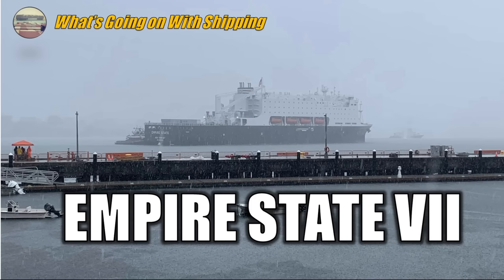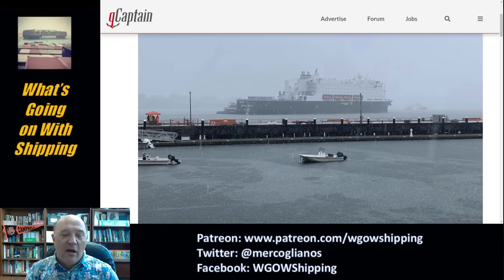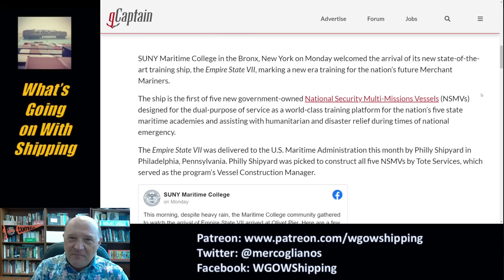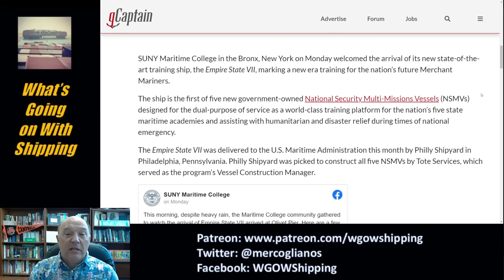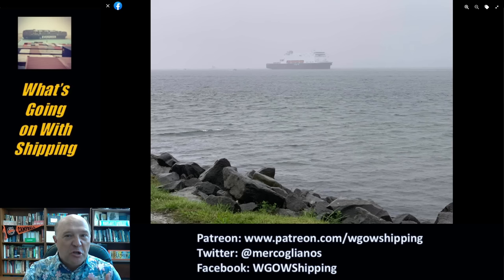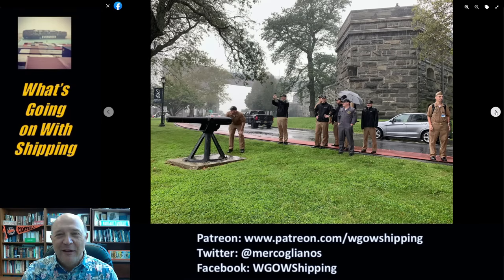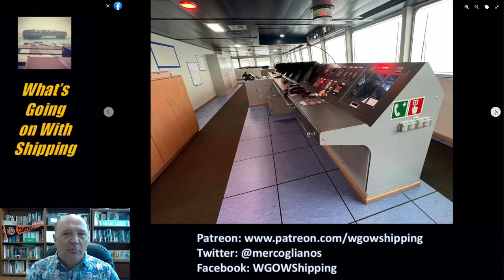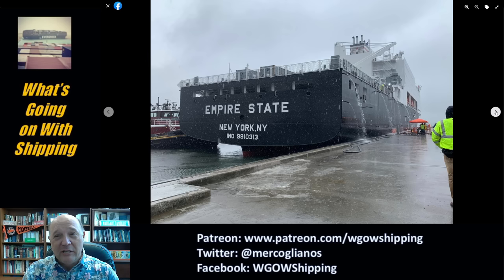National Security Multi-Mission Ship (NSMV) I - Empire State VII - Arrives at SUNY Maritime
Empire State VII

In this episode, Sal Mercogliano - maritime historian at Campbell University (@campbelledu) and former merchant mariner - discusses the arrival of the first of the five state maritime academy training ships, National Security Multi-Mission Vessel I (Training Ship Empire State VII) at the State University of New York Maritime College.  We also discuss the NSMV program, how it differs from other government shipbuilding programs (it works), how it could be utilized by the US Navy and the delivery of the other state maritime academy ships.

New Training Ship Empire State VII Arrives in New York